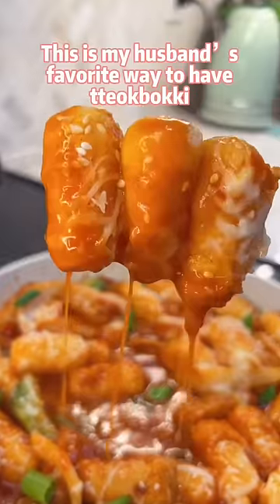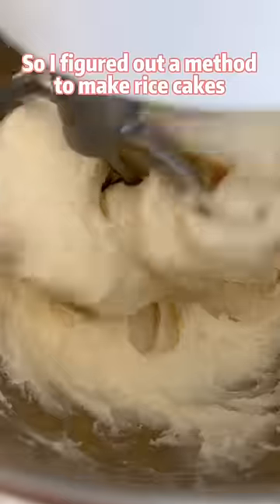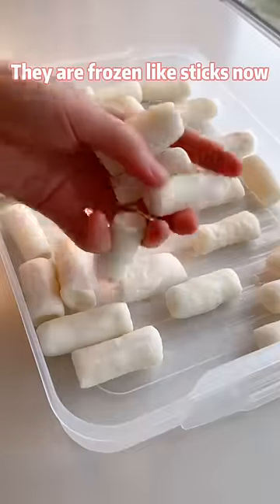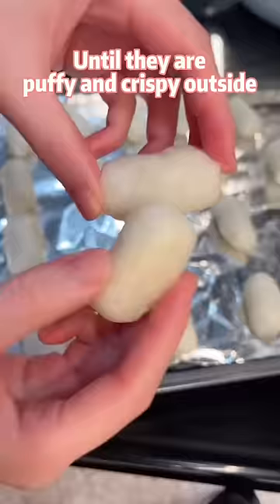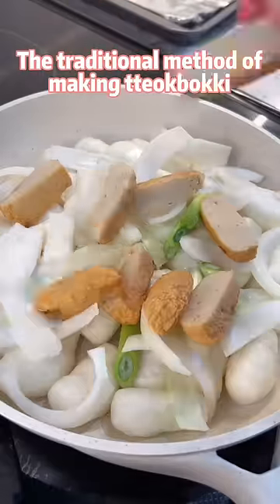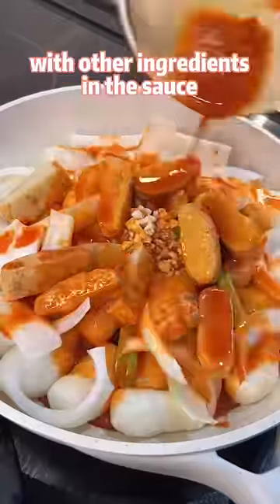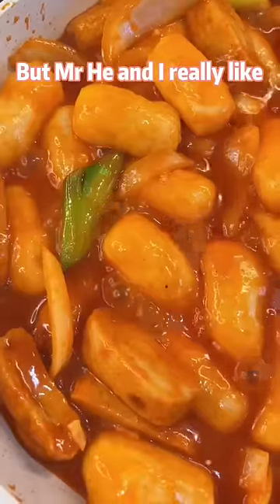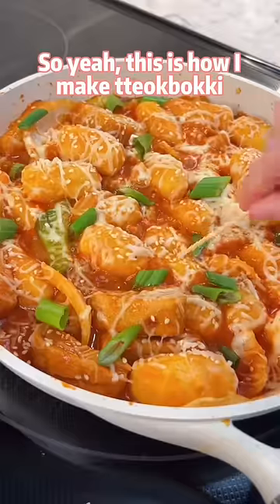So my husband wants tteokbokki every weeeeeeek 🤤